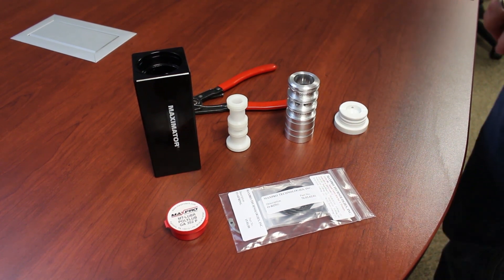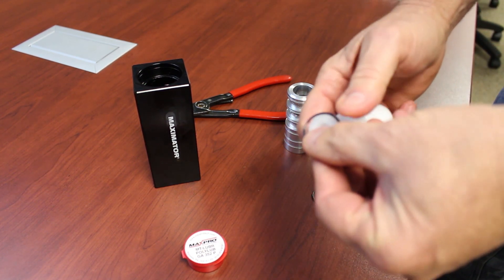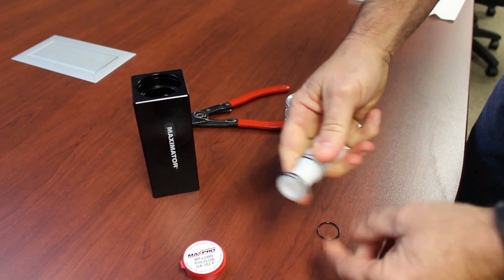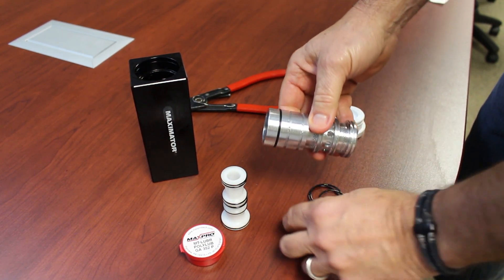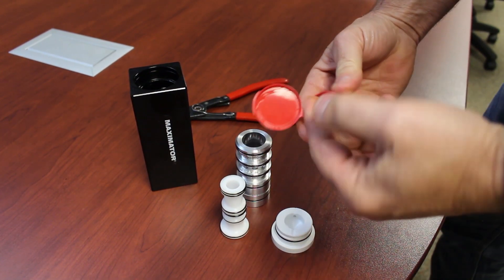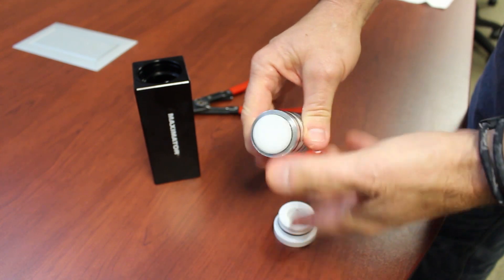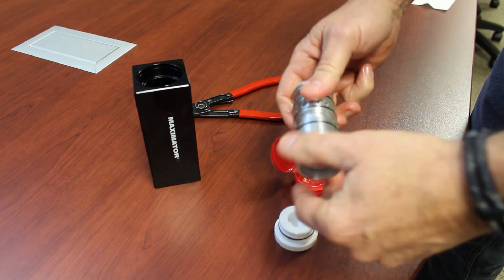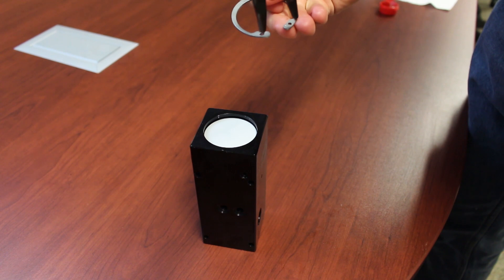Maximator Spool Valve Repair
Maximator High Pressure Pumps, Gas Boosters and Air Amplifiers all have a spool valve which will occasionally need to be rebuilt to maintain the best performance.  Watch this video to learn how!